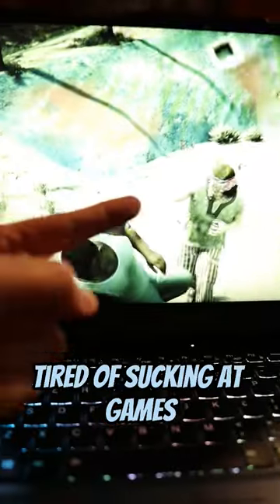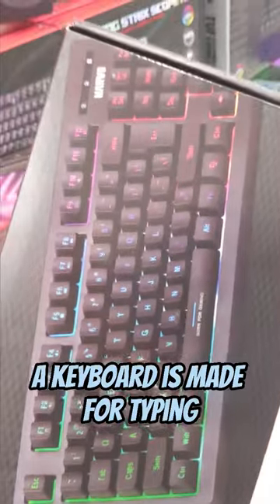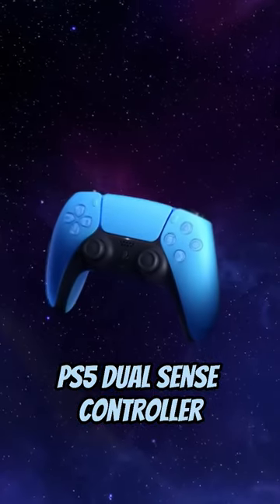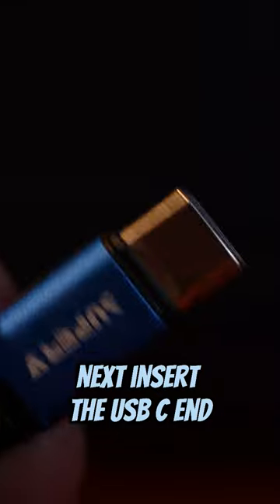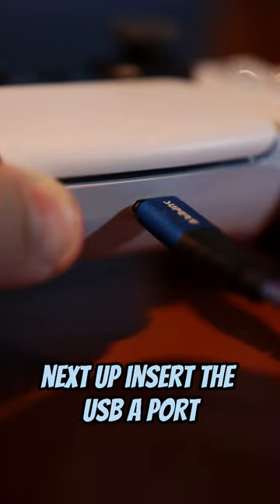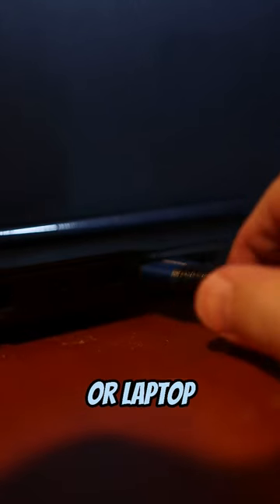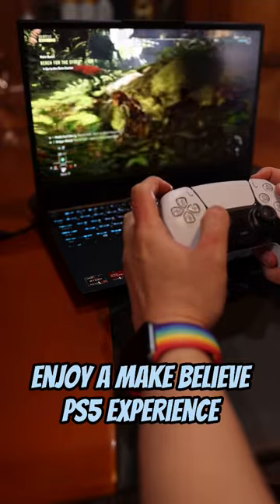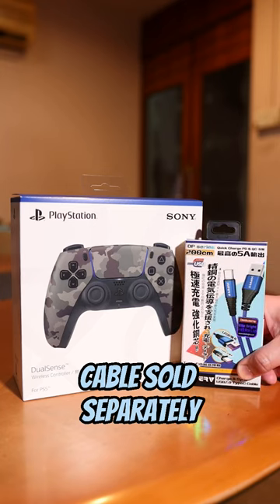PC Gamers: Tired of Sucking at Games? Time to ditch that keyboard for to a PS5 DualSense Controller!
HEY ARE YOU A PC GAMER?! TIRED OF SUCKING AT GAMES?! First of all, STOP TRYING TO GAME USING A FWKING KEYBOARD! A keyboard is made for typing NOT made for gaming. So stop wasting your hard earned money on gimmicky gaming keyboards, gaming mice, razer products they will not help you not suck at games! DO THIS INSTEAD: Many PC gamers are starting to realize that the PS5 DualSense controller is the superior way to play games on PC.

The DualSense controller has a number of features that make it ideal for PC gaming, including:

Haptic feedback: The DualSense controller uses haptic feedback to provide a more immersive gaming experience. This means that you can feel the different textures and surfaces in-game, which can make a big difference in the overall experience.

Adaptive triggers: The DualSense controller also has adaptive triggers, which can provide varying levels of resistance depending on the situation. This can be used to simulate the feeling of pulling a bowstring, firing a gun, or even driving a car.

Comfortable design: The DualSense controller is also very comfortable to hold, even for long gaming sessions. This is thanks to its ergonomic design and soft-touch grips.

In addition to these features, the DualSense controller is also very easy to set up on PC. Simply connect it to your PC via USB or Bluetooth, and you're good to go.

If you're looking for a more immersive and enjoyable gaming experience, then the PS5 DualSense controller is the perfect choice for you. Check out my video for more information on how to get started.